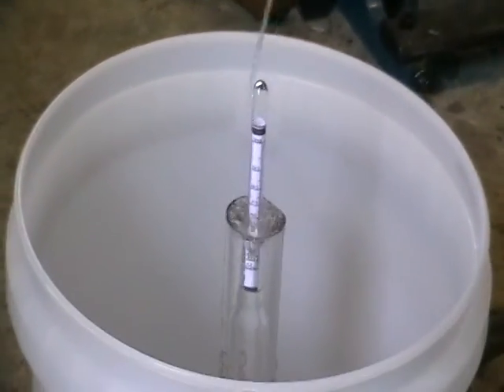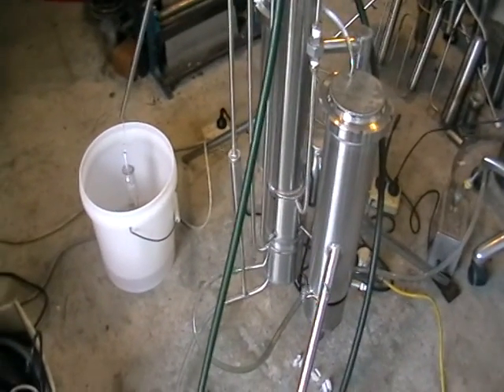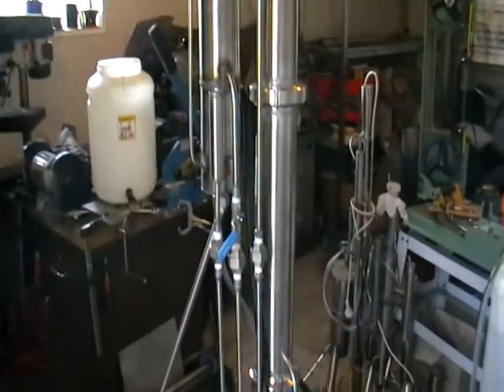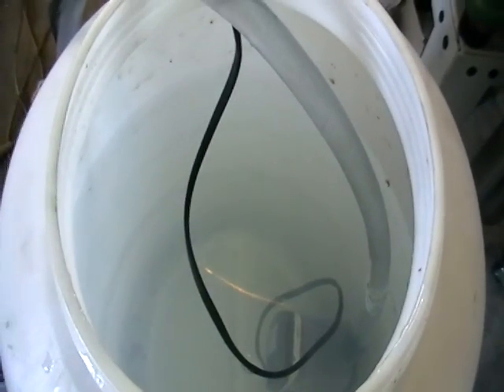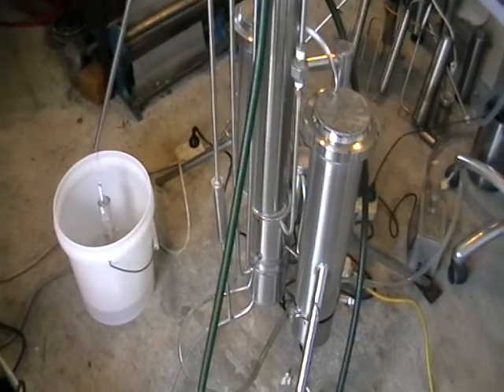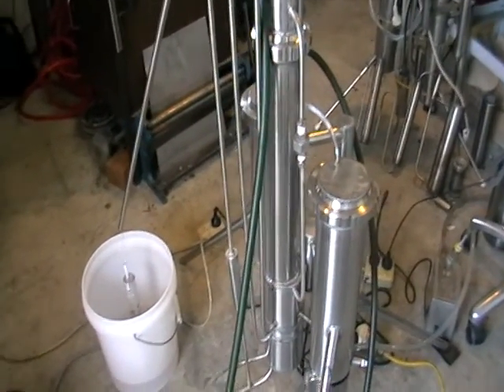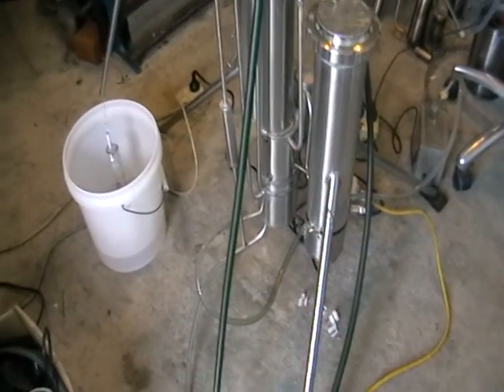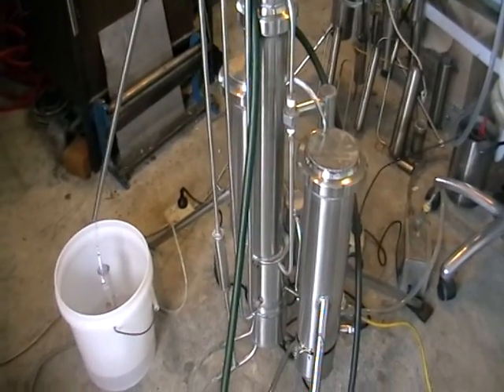Moonshine continuous still 6kw - test run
A test run of a continuous stripping alcohol distiller, the still is 6kw and capable of up to 12L of 50% crude alcohol per hour.